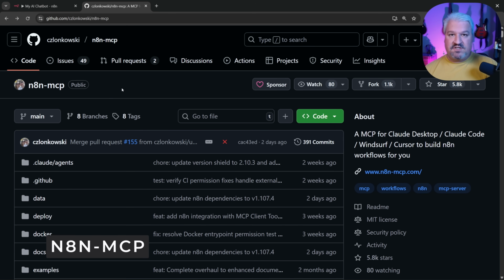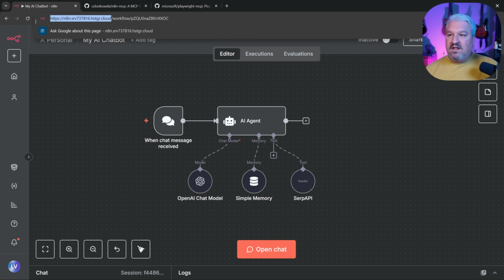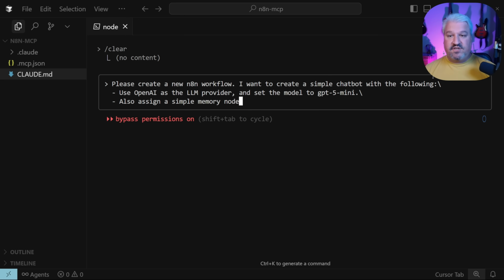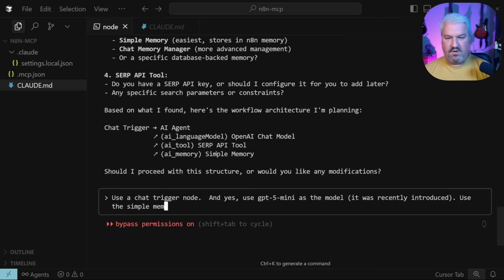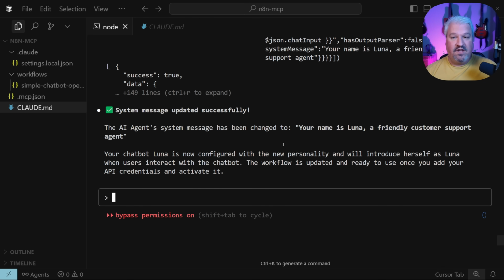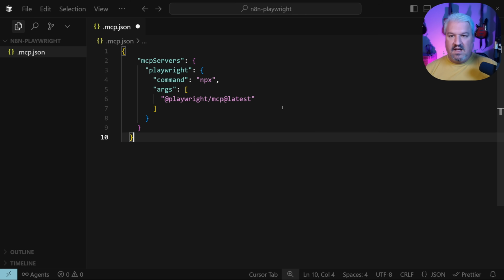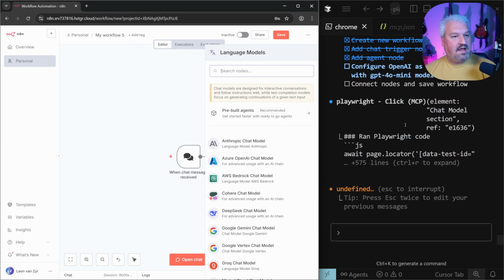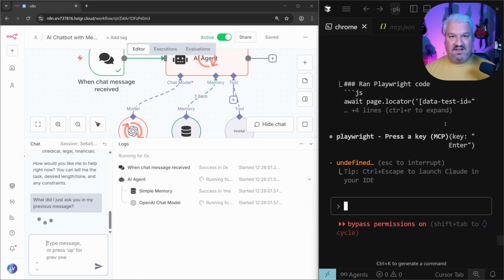Claude Code Can Build N8N Workflows For You!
Build complete N8N workflows using Claude Code without ever touching the canvas - two powerful MCP servers make this possible!

⚡ WHAT YOU'LL BUILD/LEARN:

🔹 Create AI chatbots with memory and web search using voice commands
🔹 Build workflows through direct N8N API integration
🔹 Automate workflow creation using browser automation
🔹 Test and modify existing workflows without manual clicking
🔹 Set up MCP servers for seamless Claude Code integration

🎯 PERFECT FOR:

✅ N8N users wanting to speed up workflow creation
✅ Claude Code beginners exploring automation possibilities
✅ Developers interested in AI-powered workflow building
✅ Business owners looking to streamline N8N development
✅ Anyone tired of manually dragging and dropping nodes

🛠️ TOOLS COVERED:

N8N MCP Server (direct API workflow creation)
Playwright MCP Server (browser automation)

⏰ DETAILED TIMESTAMPS:

00:00 - Introduction to Claude Code + N8N automation
01:08 - N8N MCP server setup and configuration
02:15 - API key creation and connection setup
03:33 - First workflow creation attempt (basic results)
06:00 - Improved prompt engineering for better results
07:30 - Testing workflow modifications and system messages
09:30 - Hostinger sponsorship
11:30 - Playwright MCP server setup and browser automation
12:30 - Live browser workflow creation demonstration
14:30 - Advanced testing: Memory and web search validation
16:00 - Workflow testing automation and final thoughts